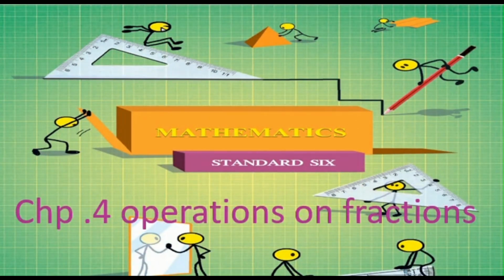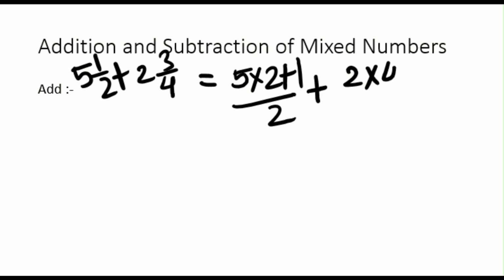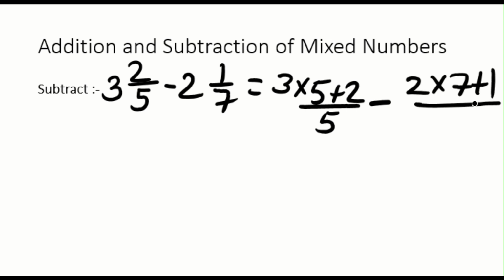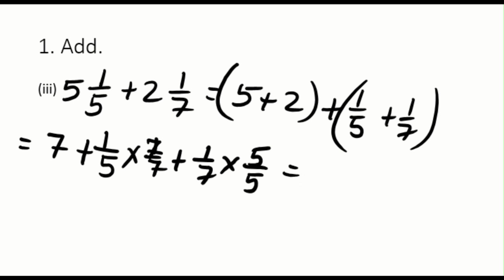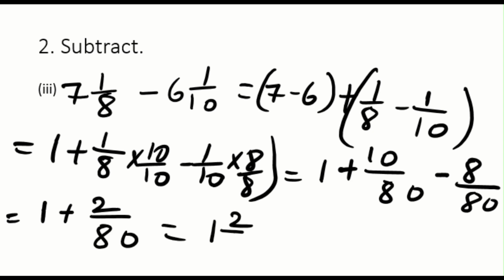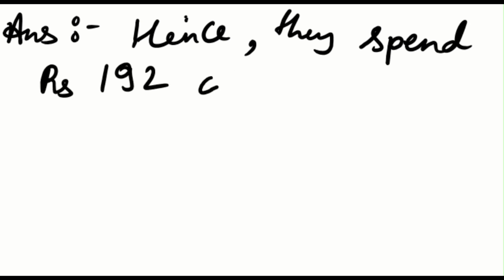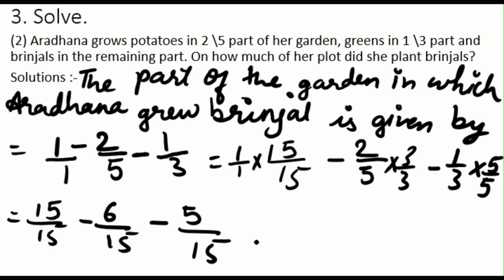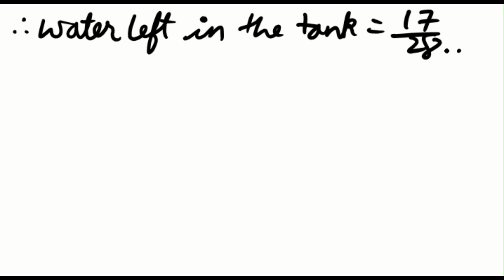Class 6 Maths | Chapter 4: Operations on Fractions | Addition & Subtraction Made Easy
"Class 6 Maths | Chapter 4: Operations on Fractions | Addition, Subtraction, Multiplication & Division Made Easy"
Welcome to our Class 6 Maths series! 🎓In this video, we cover Chapter 4 – Operations on Fractions step by step. Fractions are an important foundation for higher mathematics, and mastering them will make algebra, decimals, and percentages much easier.
👉 In this session, you will learn:✅ What are fractions? (Proper, Improper & Mixed Fractions)✅ How to add and subtract fractions with like and unlike denominators✅ Easy tricks for multiplying and dividing fractions✅ Converting improper fractions into mixed fractions and vice versa✅ Word problems based on operations on fractions
✨ This video is useful for :Class 6 & 7 school students Olympiad & NTSE aspirants Parents & teachers who want easy teaching ideas.
👉 Watch until the end to try the practice exercise and test your understanding!"